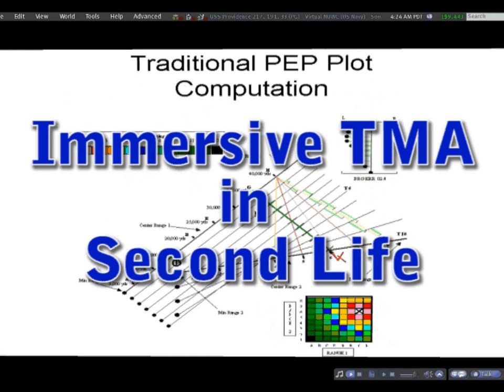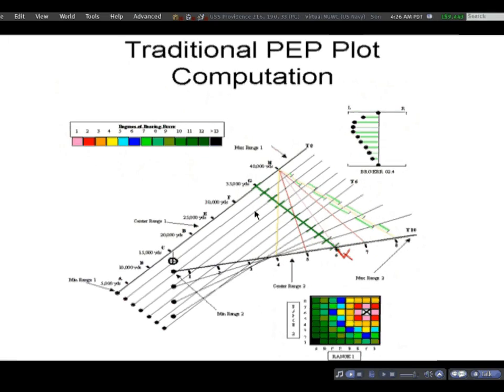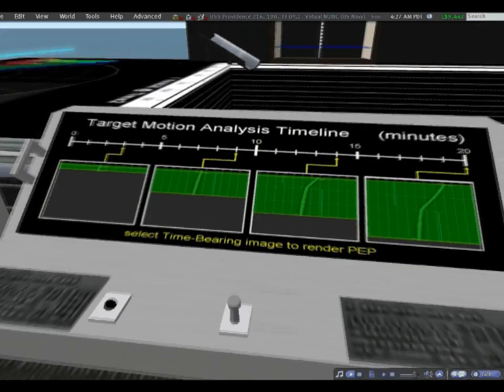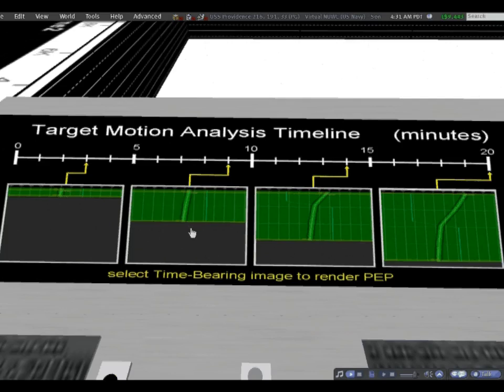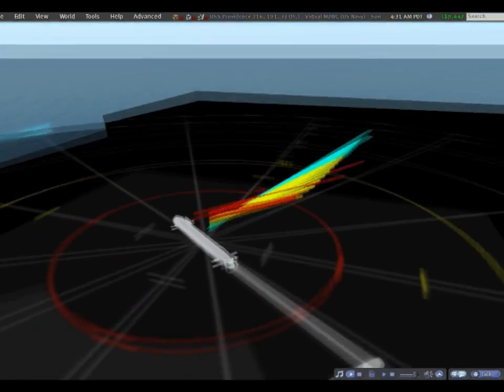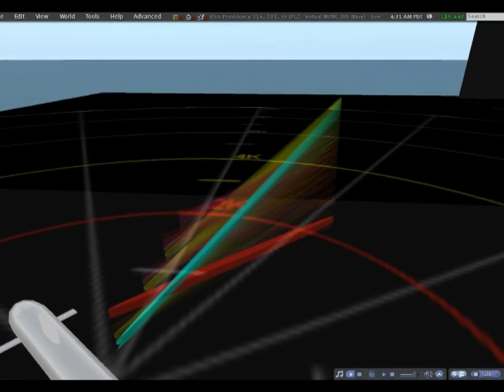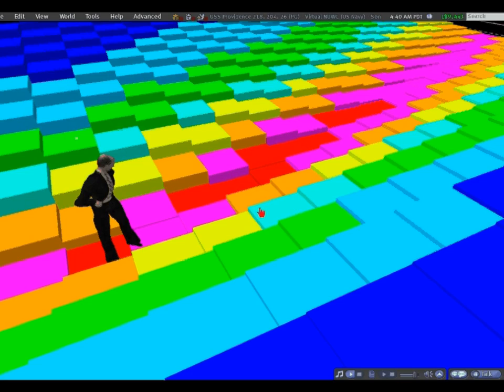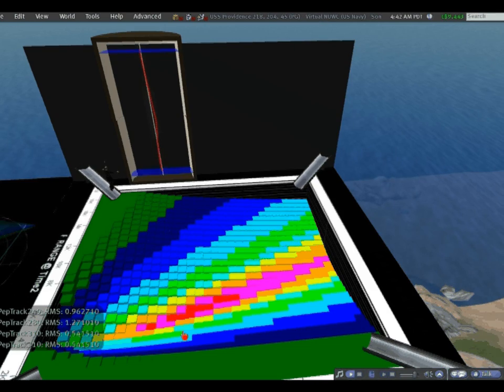Immersive TMA in Second Life (from MAST Americas 2010)